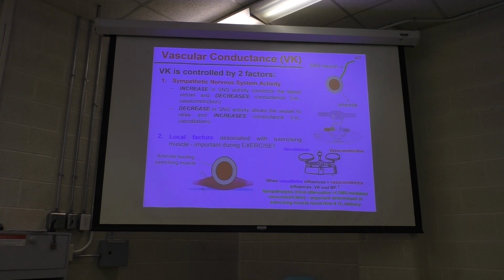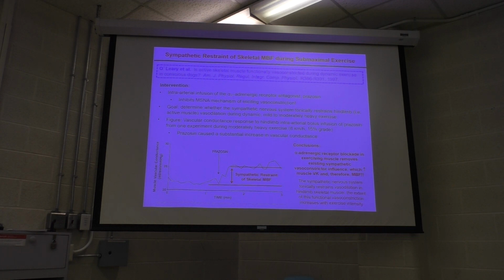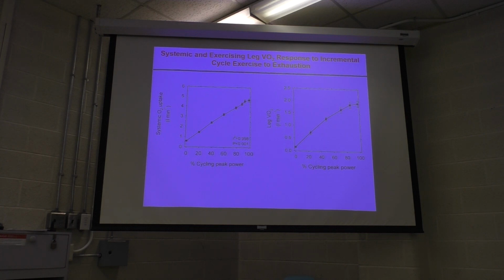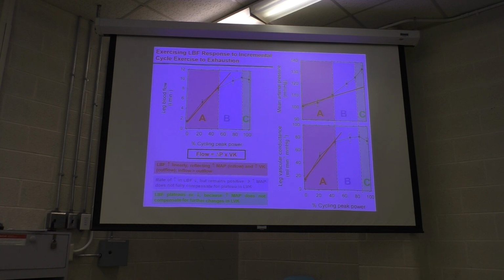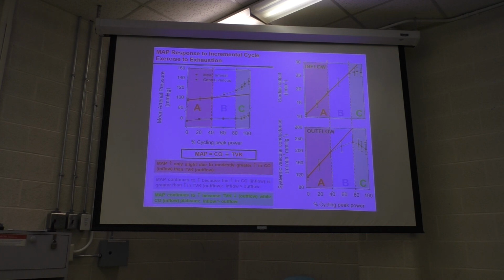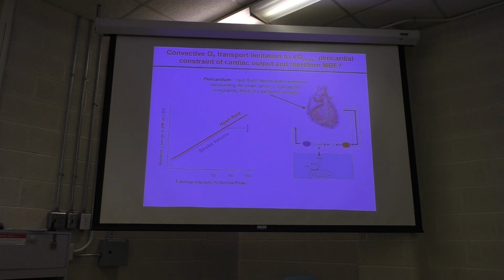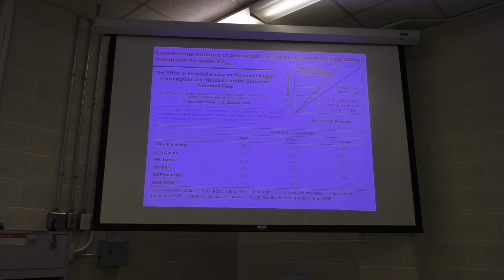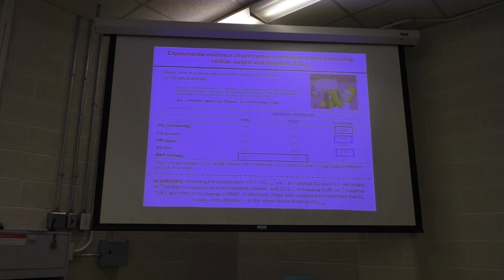Cardiovascular Responses to Exercise 4 - EDKP 395 (25oct2018) - Part 1 of 2